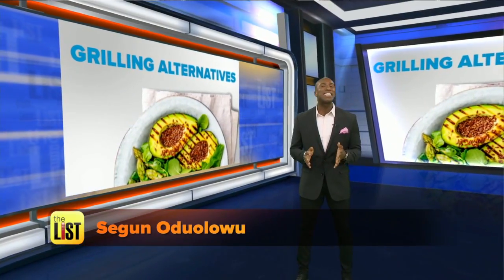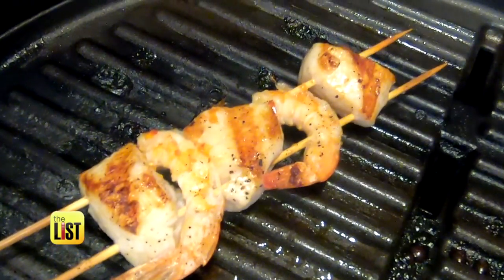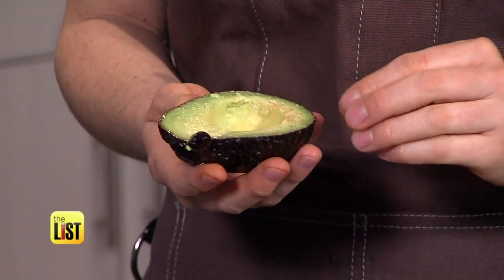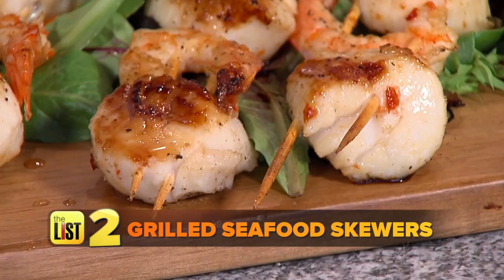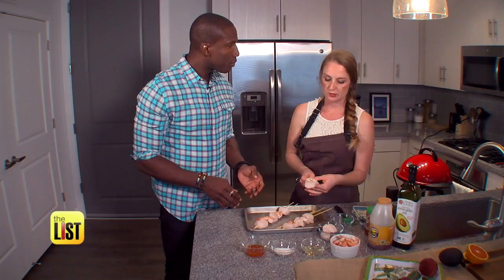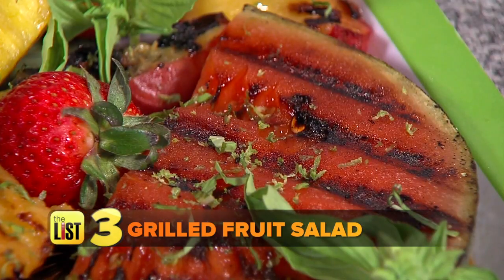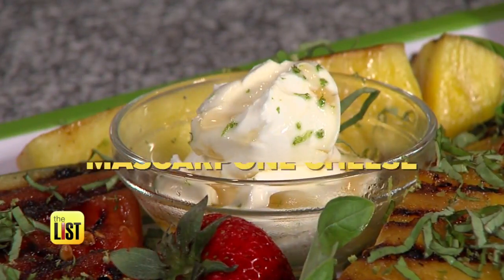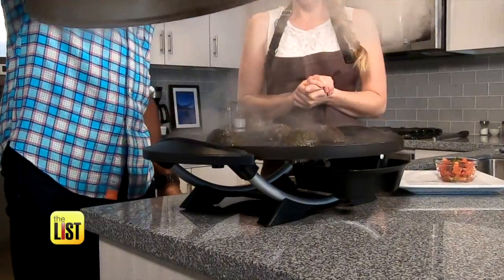Recipes: 3 Meat Substitutes You Can Grill that Actually Taste Delicious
Nothing says summer like a barbecue, but for the cook on the grill, it can be an inferno! So if you can't take the heat – and want a break from meat! – grab an electric grill and get in the kitchen. We met with Chef Teresa Hansen who showed us three alternate things to grill, along with alternate ways to grill them.